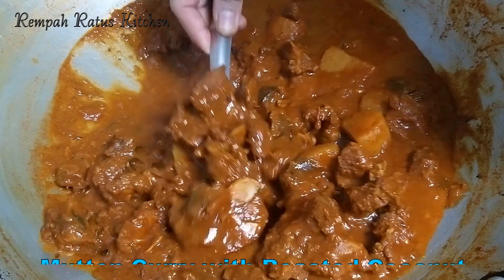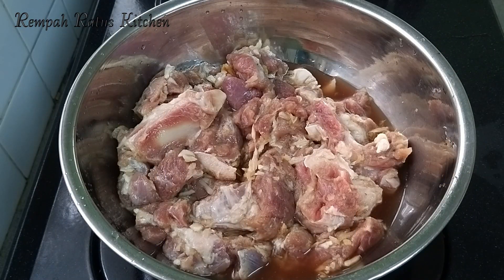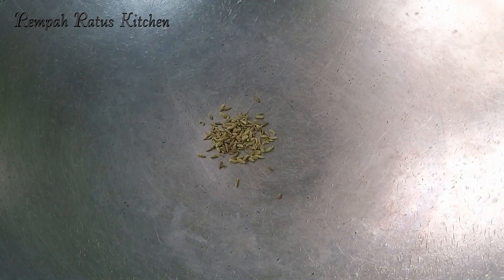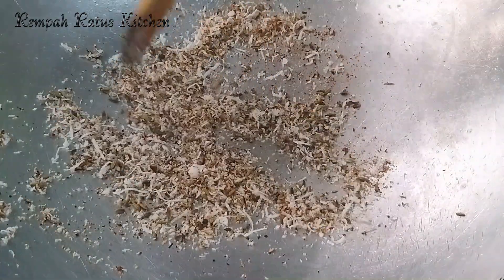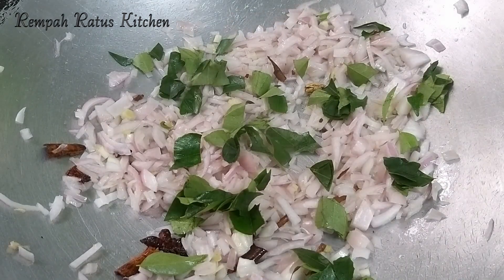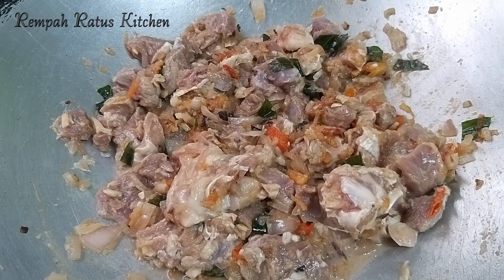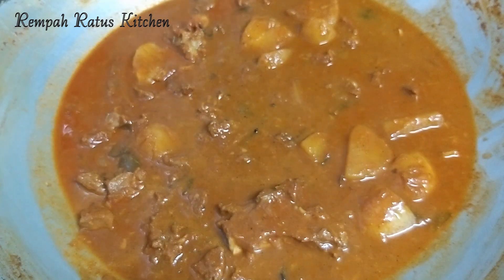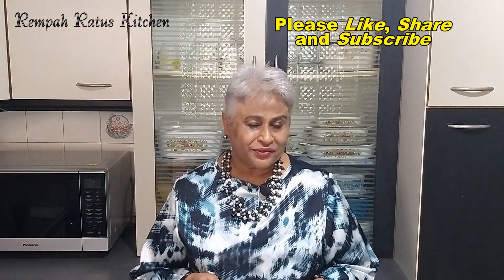Mutton Curry with Roasted Coconut | Homemade Mutton Curry without Pressure Cooker | Mutton Kulambu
This is the 23rd video of Rempah Ratus Kitchen and the recipe this week is Mutton Curry with Roasted Coconut. It belongs to the category of non veg home cooking recipes, particularly, South Indian meat curry recipes. This is my style and a Malaysian version.  Made with succulent cubes of mutton, immersed in a flavourful gravy made with roasted coconut, black peppercorns and fennel seeds, this Malaysian style mutton kulambu is a South Indian spicy mutton curry made without a pressure cooker. As such, it is a handy and tasty mutton curry for bachelors and beginner cooks who don't own a pressure cooker. Just leave in on the stove and go about doing your chores in the house. So, for those of you who ask the question, how can I make mutton curry, this video is your answer.

Ingredients:
700 gms mutton pieces, bone in
Ginger garlic paste made with 10 gms ginger and 7 cloves garlic
2 tbsp coconut oil or any cooking oil
1inch cinnamon stick
2 cloves
2 cardamoms
1 star anise
2 big onions, chopped
3 stalks curry leaves
1 medium sized tomato, chopped
3 medium sized potatoes, quartered
½ tsp turmeric powder
2 tbsp chilli powder
4 tbsp meat curry
Salt to taste
2 pinches garam masala powder
1 ¼ litres water
100 ml hot water

To be ground into a paste:
1 tsp fennel seeds
1 tsp black peppercorns
¼ cup grated coconut